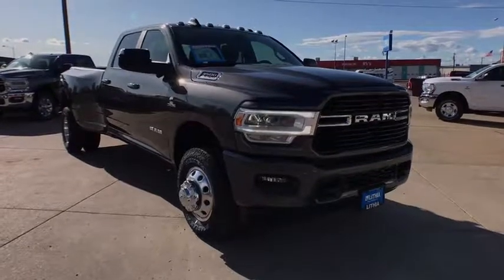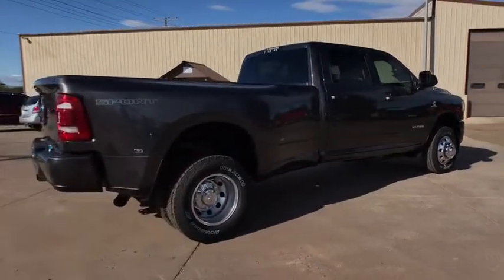2019 Ram 3500 Great Falls, Helena, Havre and Lewistown, ID KG658525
New 2019 Ram 3500 available in Great Falls, Idaho at Lithia CDJR Great Falls. Servicing the Helena, Havre and Lewistown, ID area.
2019 Ram 3500 Big Horn 4x4 Crew Cab 8 Box - Stock#: KG658525 - VIN#: 3C63RRHL9KG658525

: Heated Seats iPod/MP3 Input Keyless Start 4x4 HEATED SEATS & WHEEL GROUP TOWING TECHNOLOGY GROUP BIG HORN LEVEL 1 EQUIPMENT GROUP. Granite Crystal Metallic Clearcoat exterior and Diesel Gray/Black interior Big Horn trim. AND MORE! KEY FEATURES INCLUDE: Trailer Hitch MP3 Player Privacy Glass Keyless Entry Child Safety Locks Electronic Stability Control. OPTION PACKAGES: ENGINE: 6.7L I6 CUMMINS HD TURBO DIESEL Selective Catalytic Reduction (Urea) Dual 730 Amp Maintenance Free Batteries Cummins Turbo Diesel Badge Heavy Duty Engine Cooling Supplemental Heater RAM Active Air GVWR: 12300 lbs Current Generation Engine Controller Diesel Exhaust Brake Capless Fuel Fill w/o Discriminator TOWING TECHNOLOGY GROUP CTR Stop Lamp w/Cargo View Camera Mirror-Mounted Aux Reverse Lamps Surround View Camera System Premium Power Black Tow Mirrors w/Convex Spotter Trailer Reverse Guidance Power Adjustable Convex Aux Mirrors BIG HORN LEVEL 1 EQUIPMENT GROUP Google Android Auto Radio: Uconnect 4 w/8.4 Display Selectable Tire Fill Alert Integrated Center Stack Radio Rear View Auto Dim Mirror Power Adjustable Pedals For More Info Call Leather Wrapped Steering Wheel Rear Dome w/On/Off Switch Lamp Front Fog Lamps Glove Box Lamp Footwell Courtesy Lamp 8.4 Touchscreen Display MORE ABOUT US: Any negative equity amount will be applied toward purchase of sale vehicle. On approved credit. See dealer for details. On select vehicles excludes special clearance vehicles see store for details. Value determined by dealer minus reconditioning cost and/or excessive mileage. Any negative equity will be added toward purchase of sale vehicle. On approved Credit. Trade in vehicle must be within NADA guidelines. Price does not include title license or dealer doc fees. Price contains all applicable dealer incentives and non-limited factory rebates. You may qualify for additional rebates; see dealer for details.